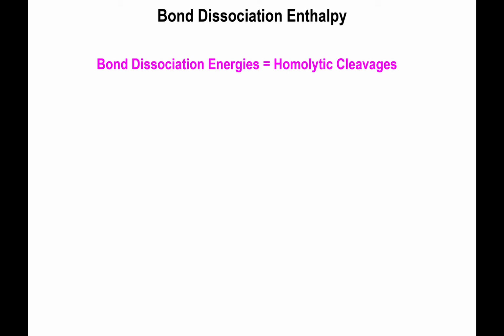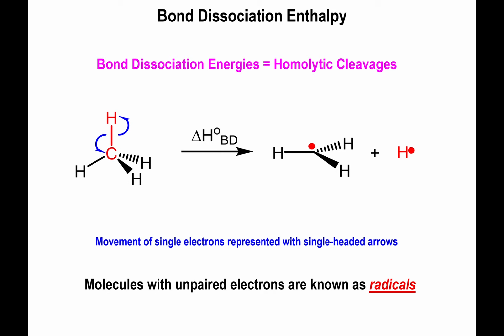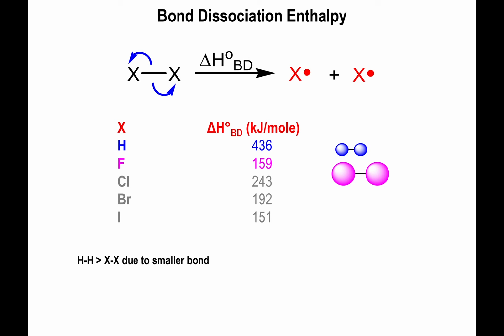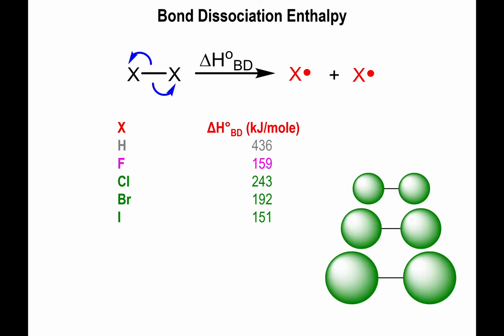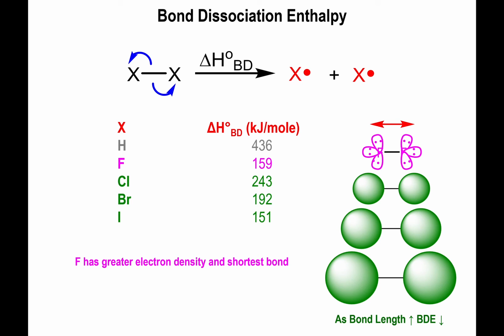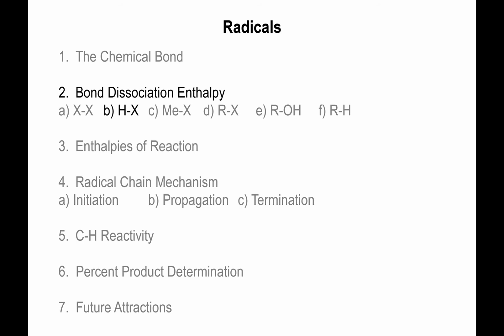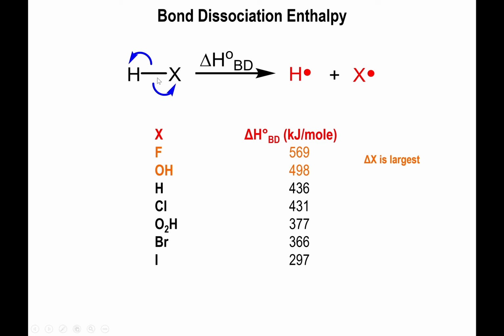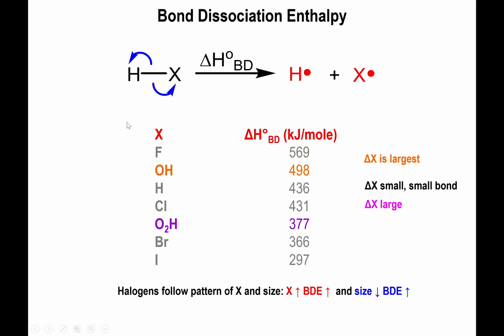Lec8 - The bond dissociation enthalpy of diatomic homonuclear molecules, binary acids, H2O and H2O2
In this video we explain why the bond dissociation enthalpies of homonuclear diatomic molecules (X-X) follow the experimental trend that is observed. We also discuss the trend of binary acids (H-X), water and hydrogen peroxide.